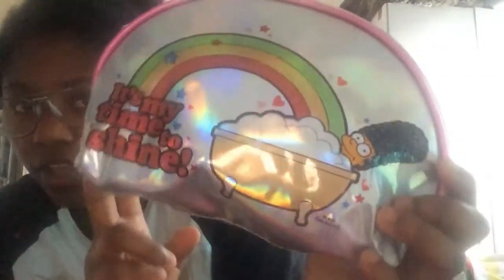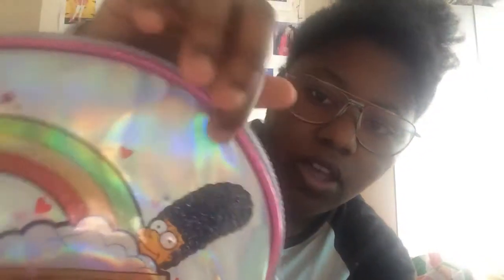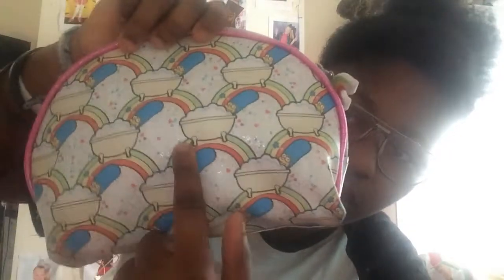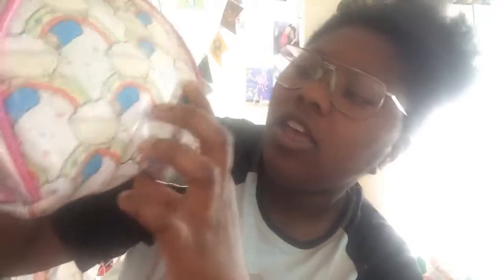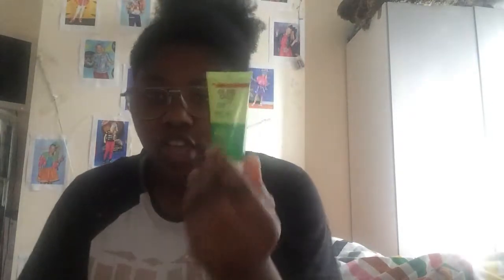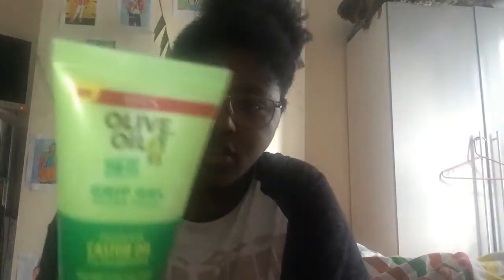back to sohool emergancy kit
the is an emergency kit  for school and im showing whats in mine and what I use